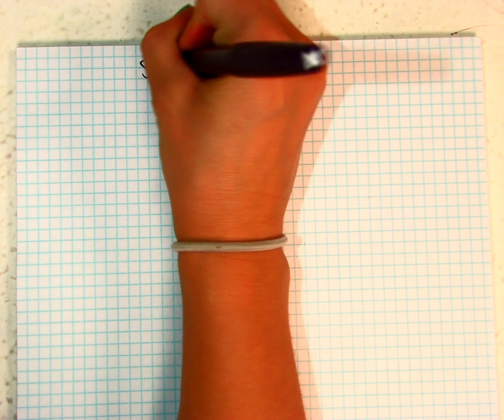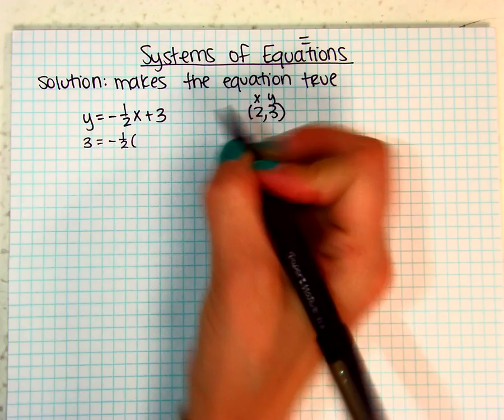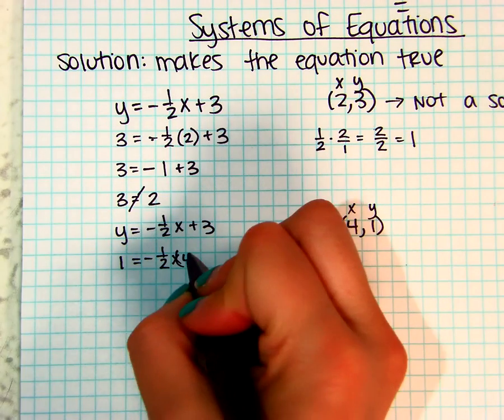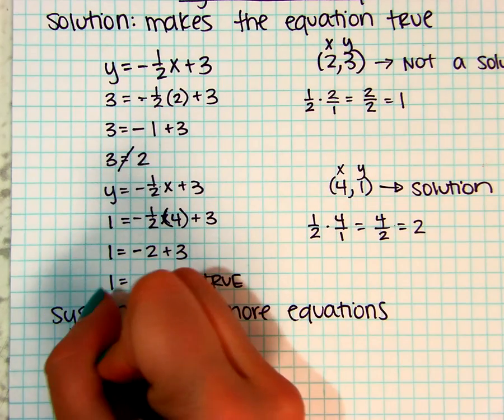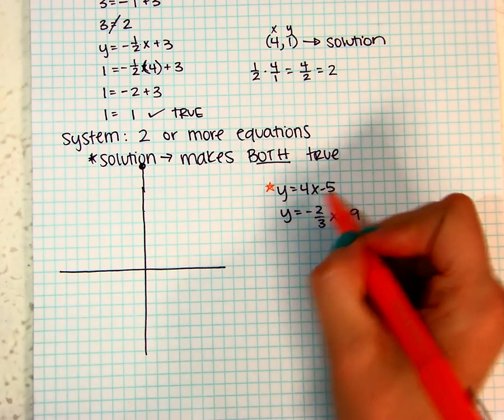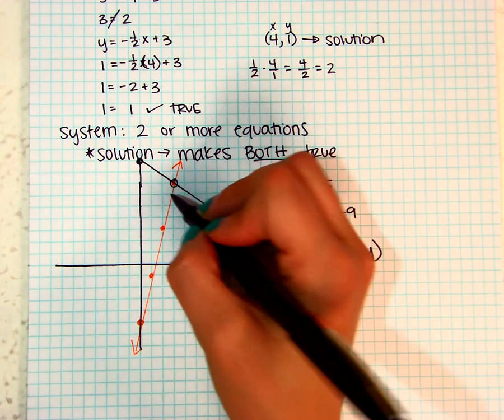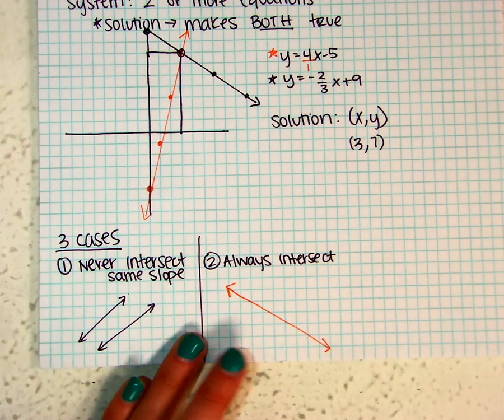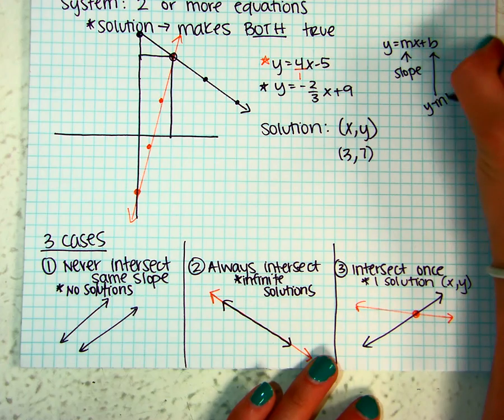U4 Systems of Equations Graphing